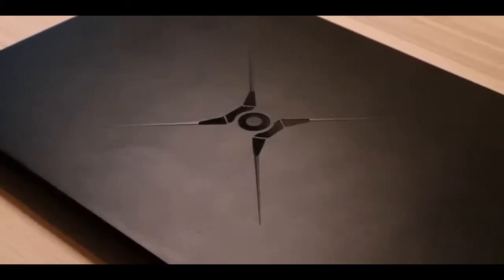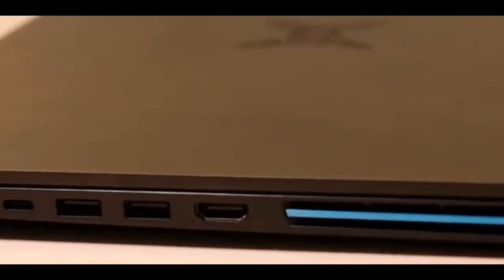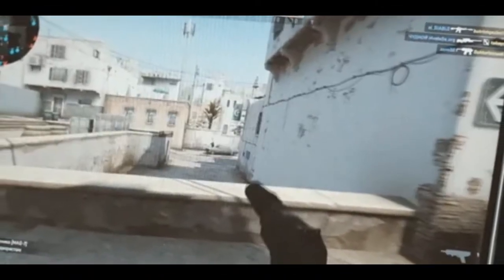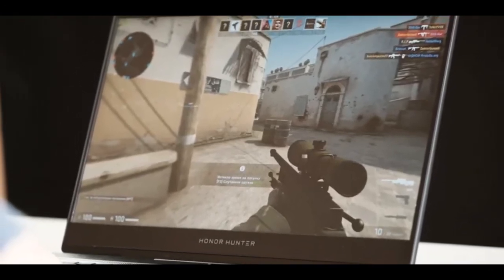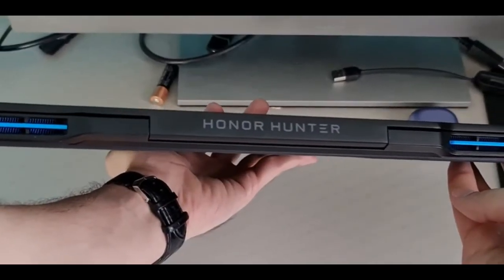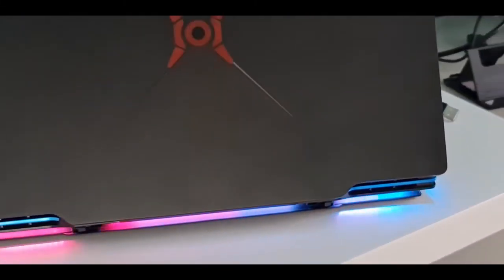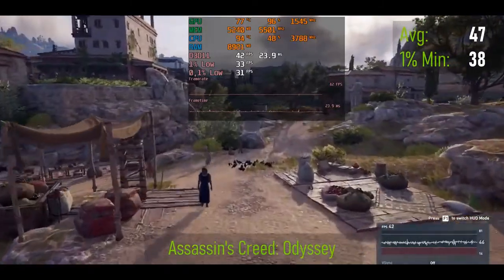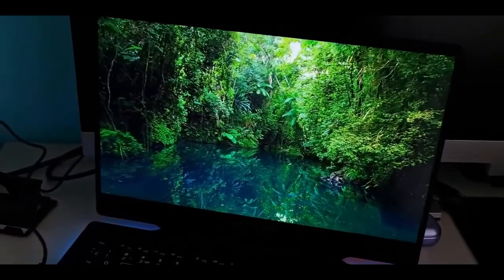Honor Hunter V700 - review of a powerful gaming laptop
Honor Hunter V700 review of a powerful gaming laptop from China: 144Hz, RTX2060, i7-10750
Today we are reviewing a predatory beast, a ruthless killer, hunter and loyal friend. Honor's first truly gaming laptop - the Hunter V700!

I will say right away that this device is not for an ordinary user. This device needs a master of its craft. It is suitable for a person who, for example, is engaged in heavy animation, or creates cool special effects, but due to the pandemic and the profession cannot work regularly in a stationary mode, for example, in an office.

This laptop is also suitable for gamers and bloggers who are regularly on the road, but content needs to be done.
In general, this model comes in two configurations, on an intel-i5 processor and on an i7.